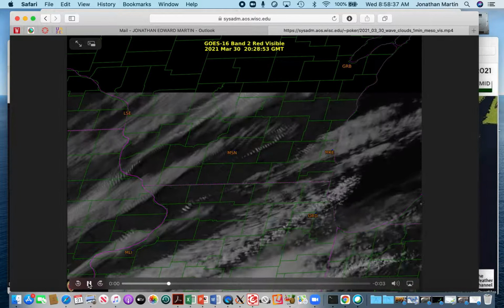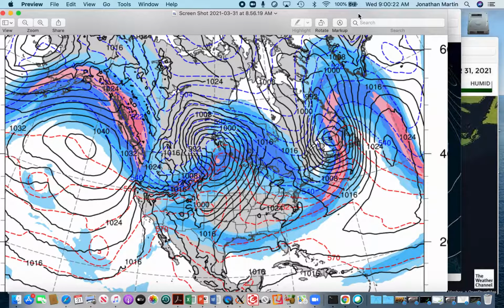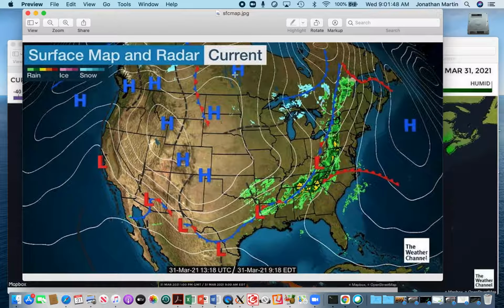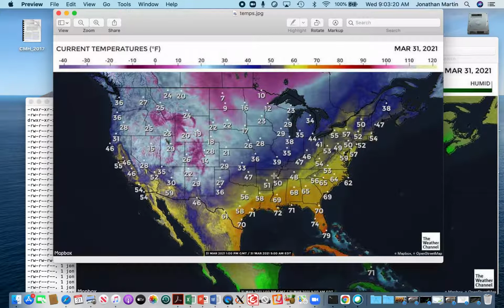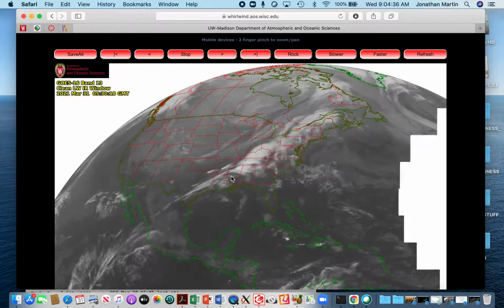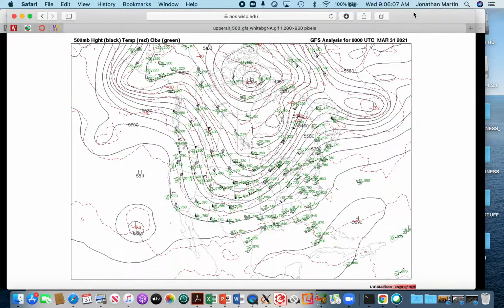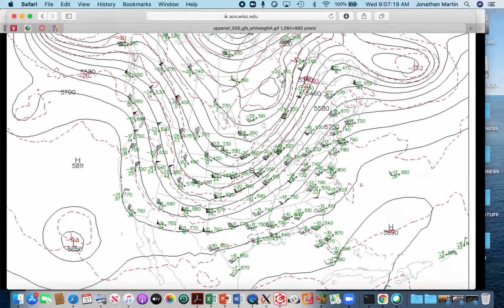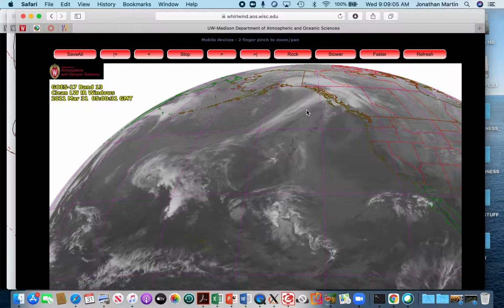Weather Discussion - Wednesday, March 31, 2021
UW-Madison Professor Jonathan Martin shares the weather discussion for Wednesday, March 31, 2021